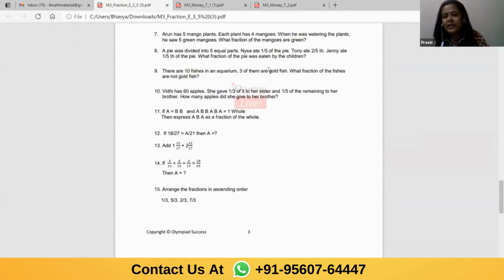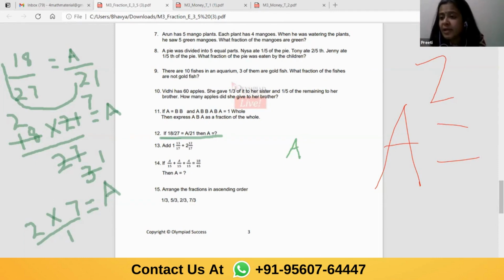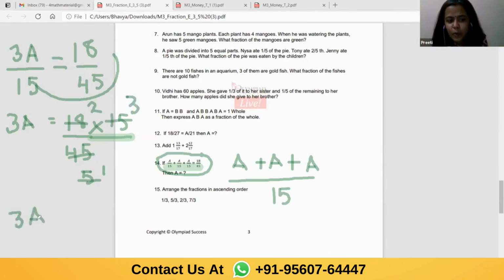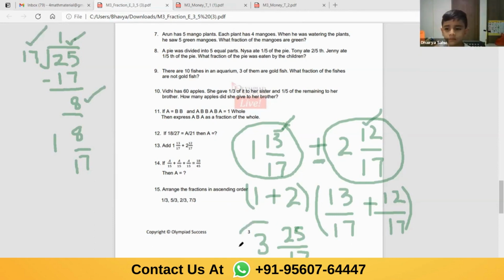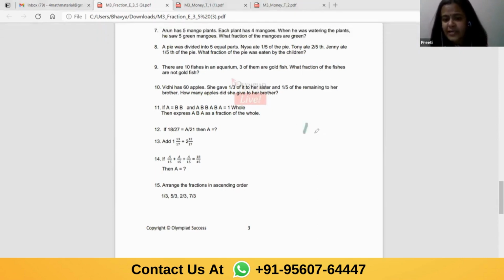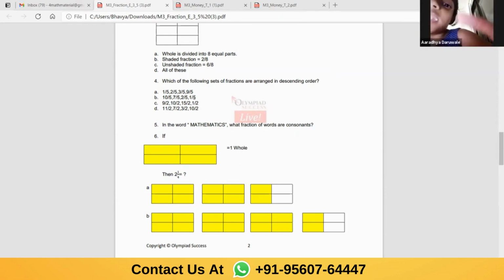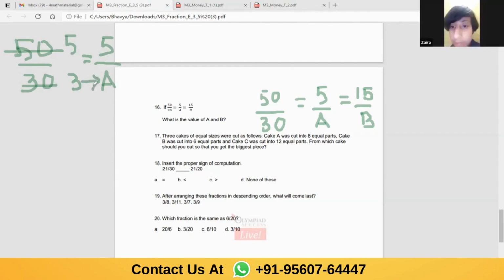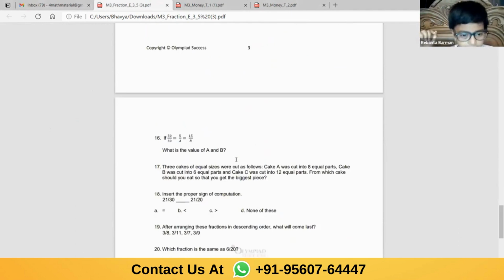Fractions Questions for Class 3 - Part 5 | Maths Olympiad Coaching | Olympiad Success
Fractions are an important concept in mathematics that can be challenging for students in Class 3. In this part-1 video, we will provide a series of fraction questions that are specifically designed for Class 3 students to help them improve their understanding of fractions and build their math skills.

The questions in this video will cover a variety of topics, including identifying fractions, finding equivalent fractions, and adding and subtracting fractions with the same denominator. We will provide step-by-step instructions for solving each question, and also provide visual aids such as fraction bars and circles to help students better understand the concepts.

By answering these questions, Class 3 students will be able to build their confidence in working with fractions, and will also be able to apply their knowledge to more complex math problems in the future. With practice and patience, students will be able to master the skills needed to work with fractions and improve their overall math proficiency.

Whether you are a student or a teacher, this video is a great resource for improving your understanding of fractions and building your math skills. So, let's dive into these fraction questions for Class 3 students and improve our math skills together!

1. Live sessions
2. Reading material
3. Topic-specific practice questions
4. Recording of live sessions is made available
5. Mock tests and much more

Related videos of Fractions -